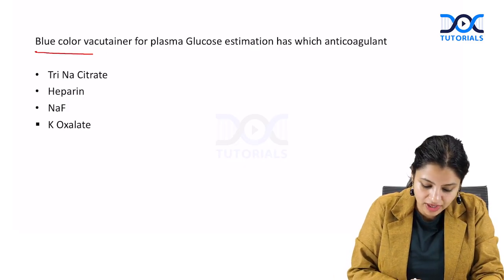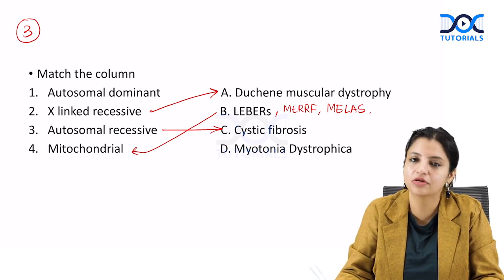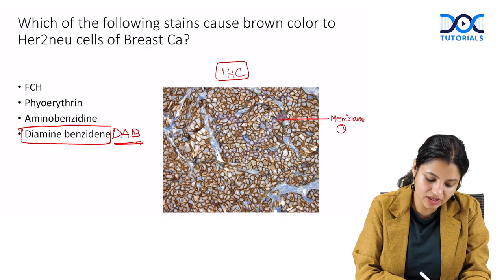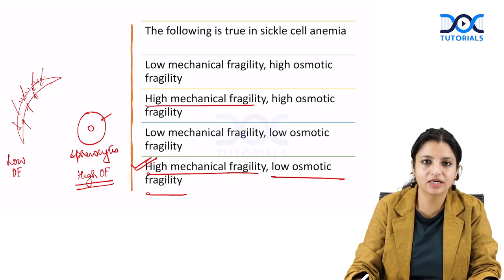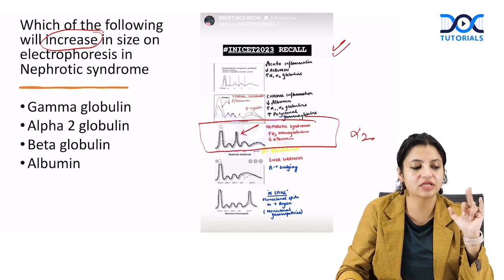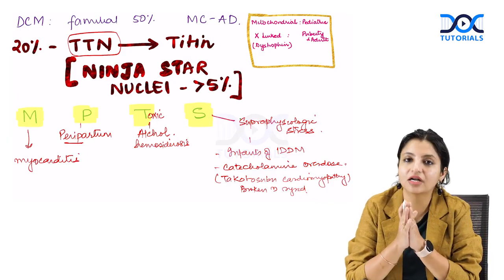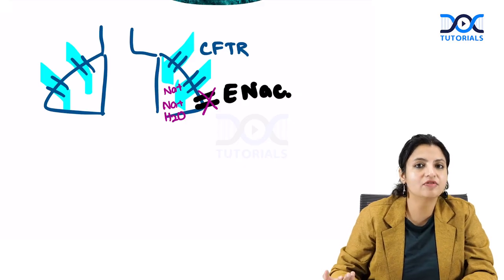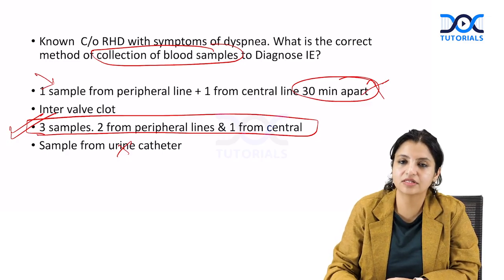INICET November 2023 Recall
let's quickly revise INICET November 2023 pathology recall